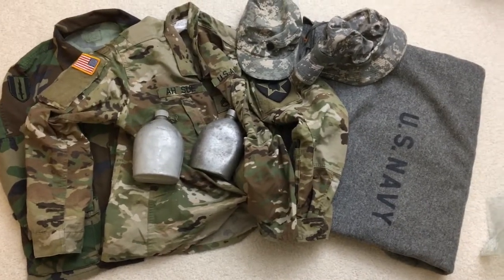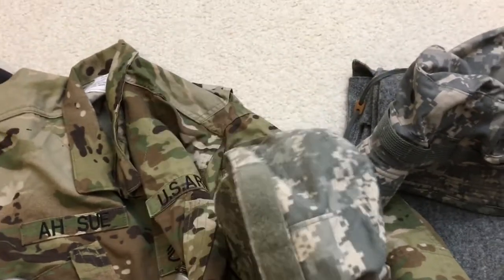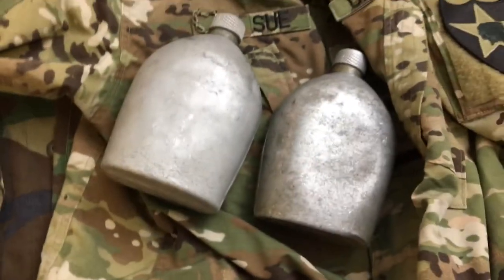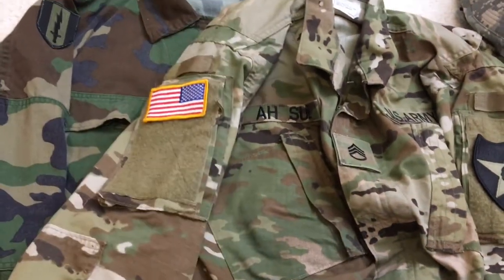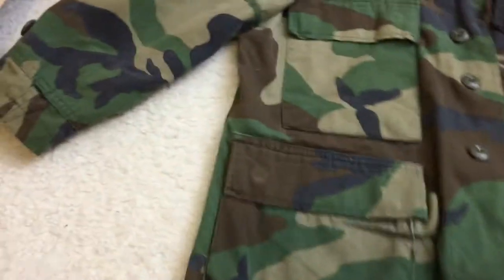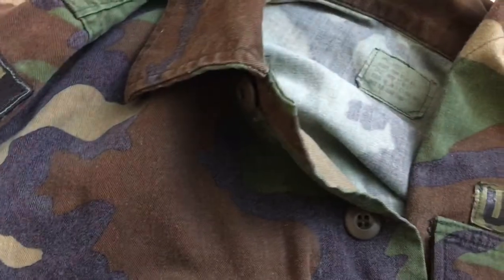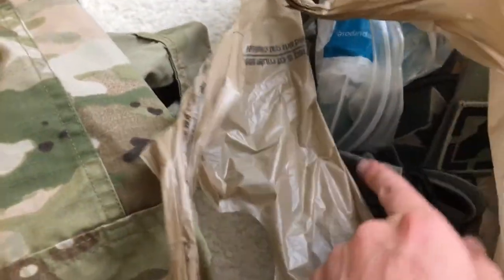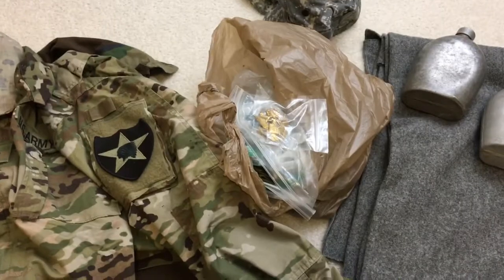Military Jackets, Hats, Canteens, and USN Blanket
Grandpa brought some more goodies